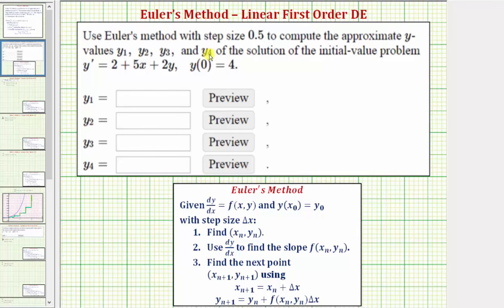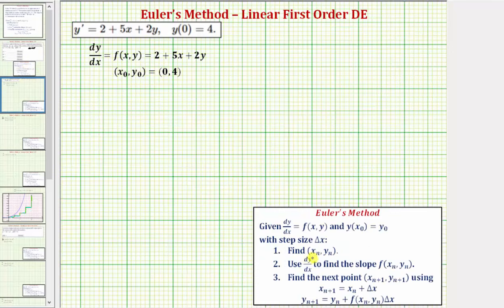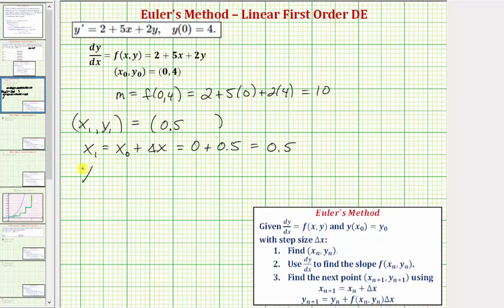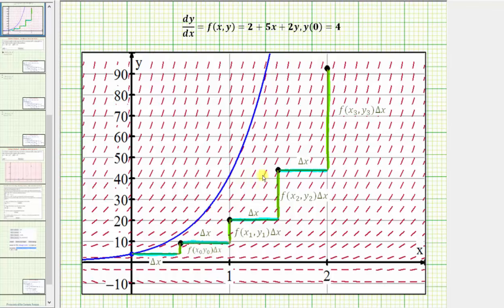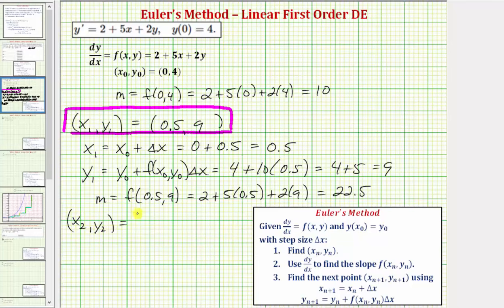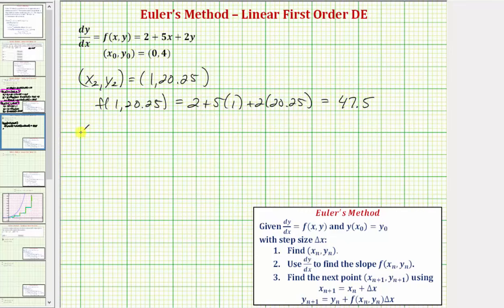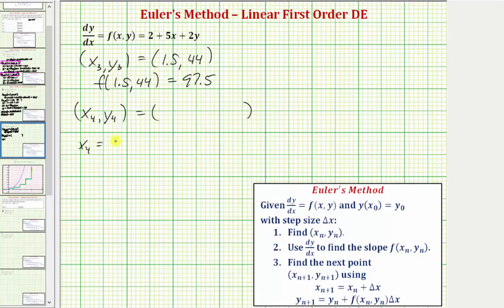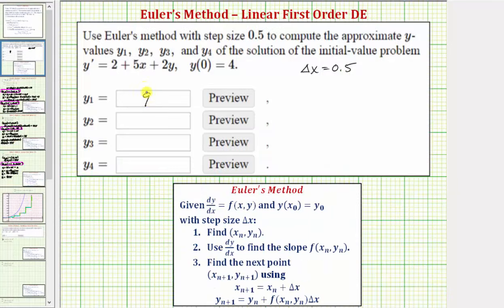Approximate a Solution to a DE Using Euler's Method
This video explains how to approximate the solution to a linear first order differential equation using Euler's method.